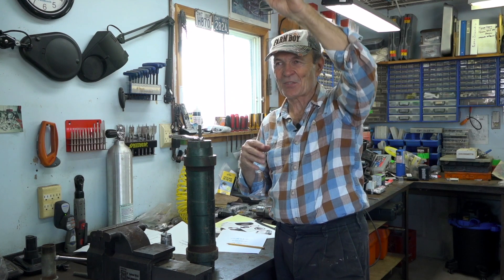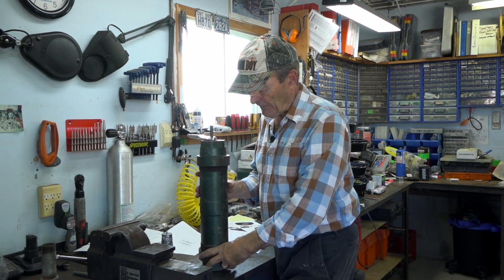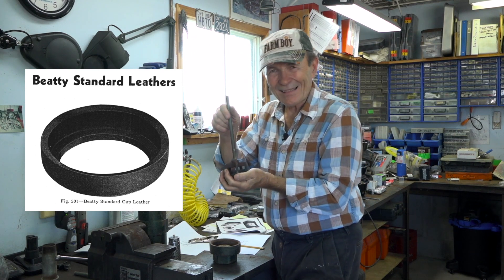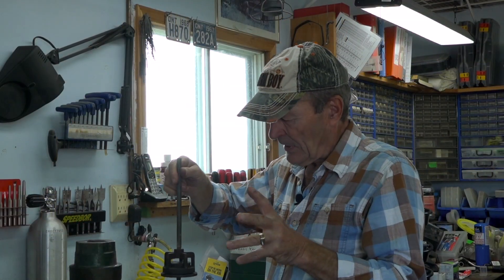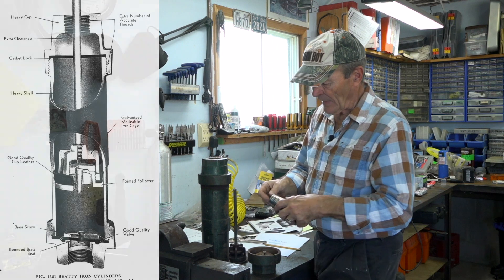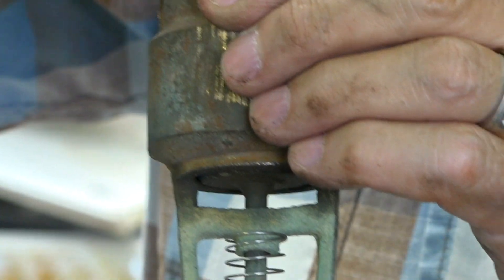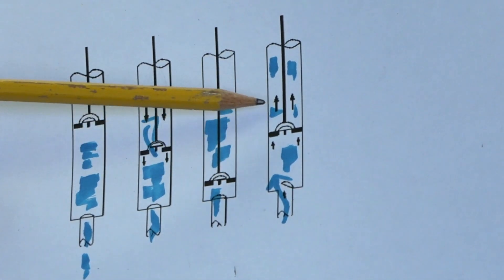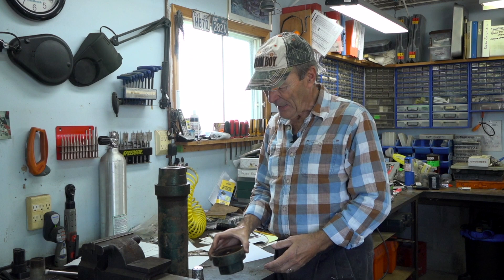#85 How Does A Windmill Pump Water? | At The Ranch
How does a windmill water pump bring water up to the surface?  Alec explains how a piston inside the water pump works to pull water up.